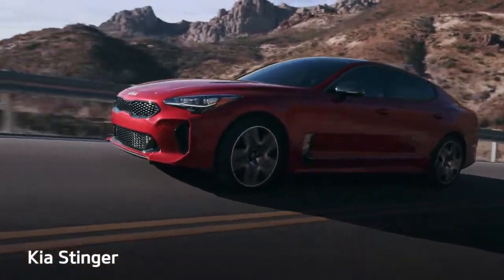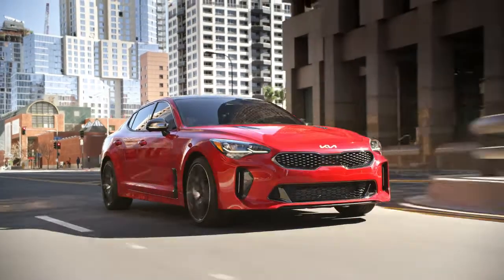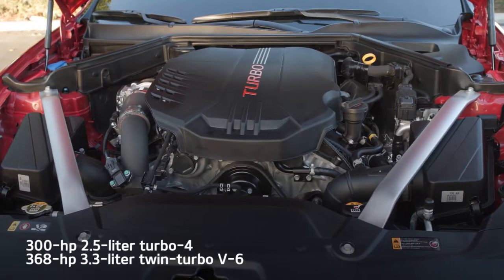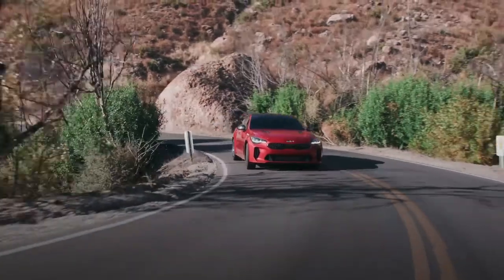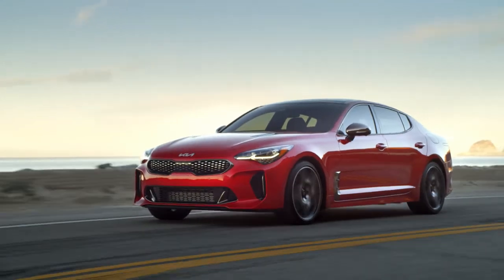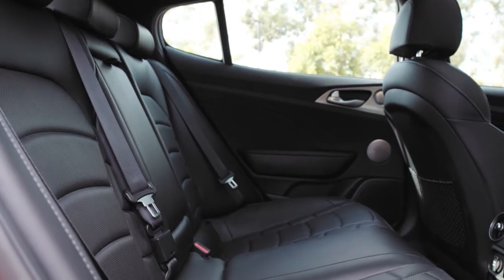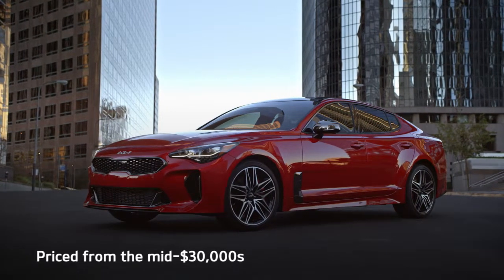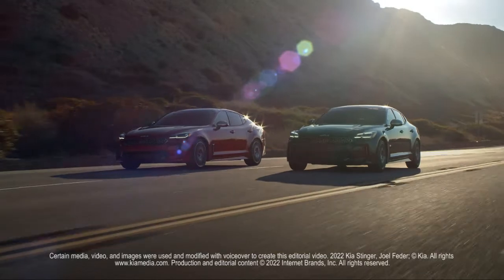Kia Stinger overview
The Kia Stinger is a large hatchback with luxury details and a sleek style.